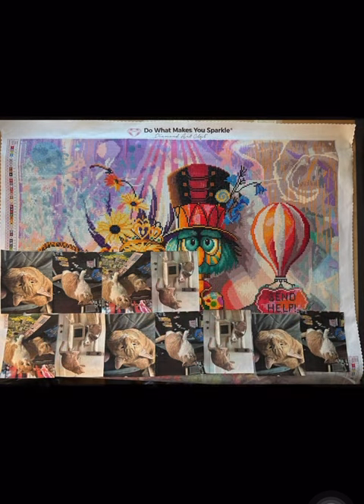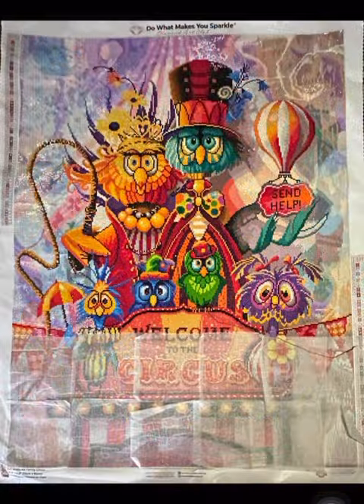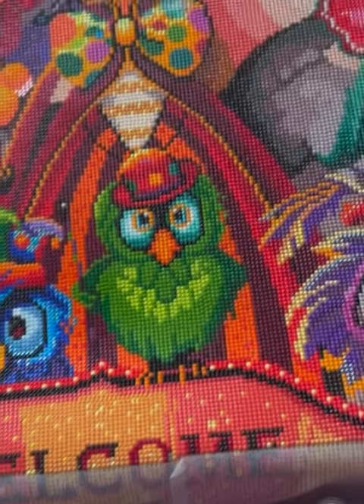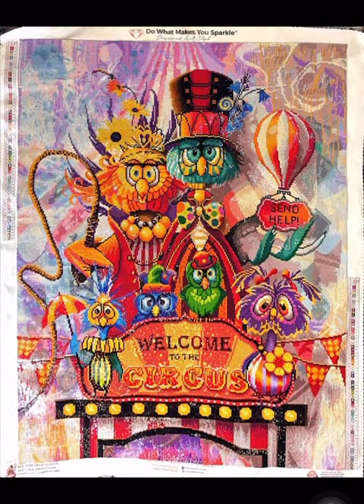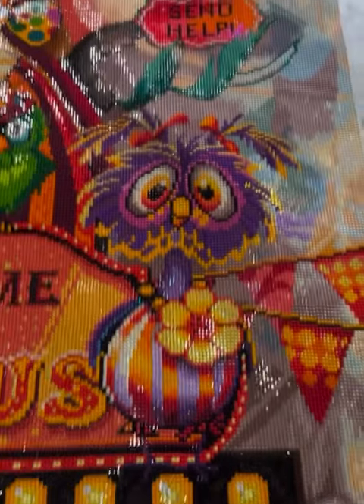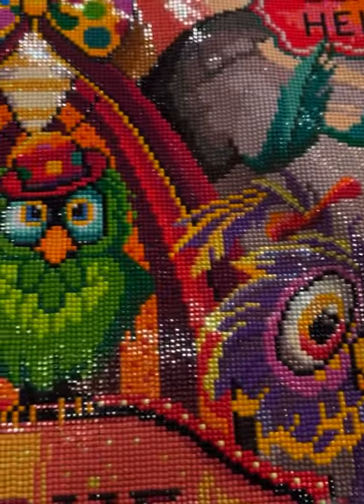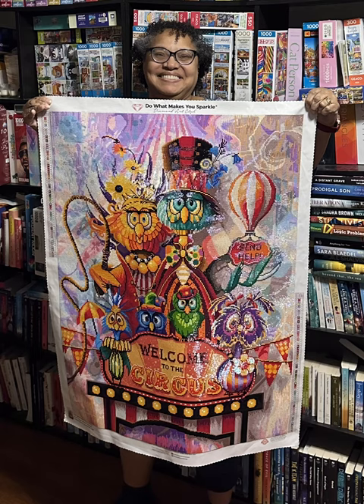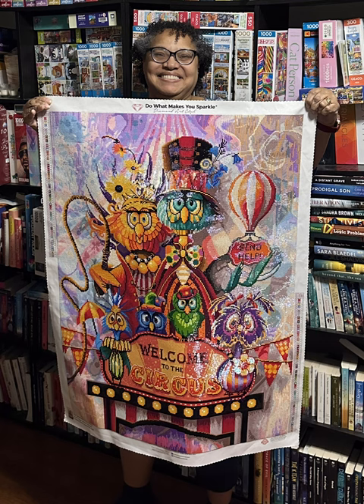Family Circus Diamond Painting from Diamond Art Club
DP Addiction Adventures and Crafts with Crashley have an event called getyourweirdon2024. I loved doing this fun and vibrant Richard Lorenz diamond painting.